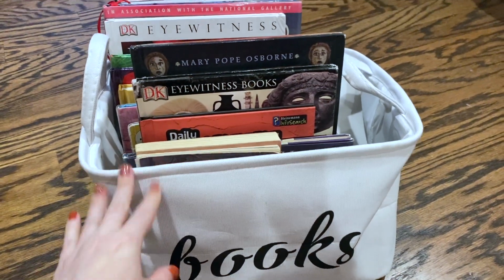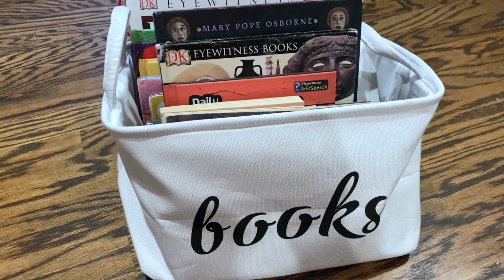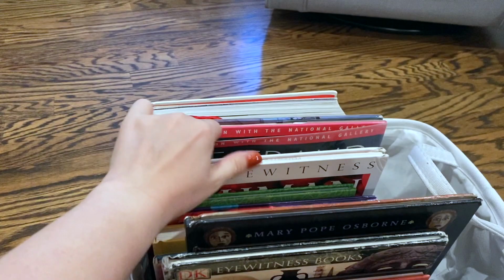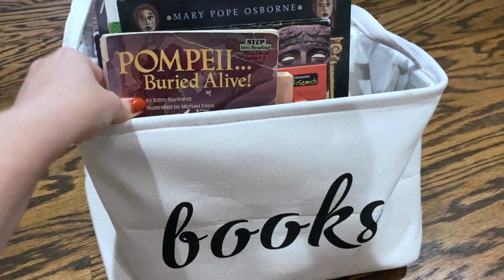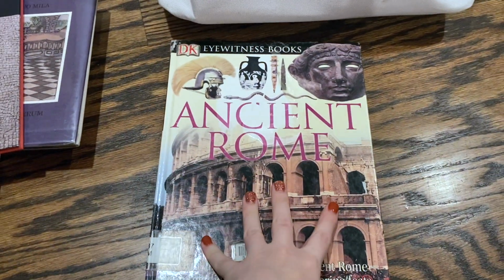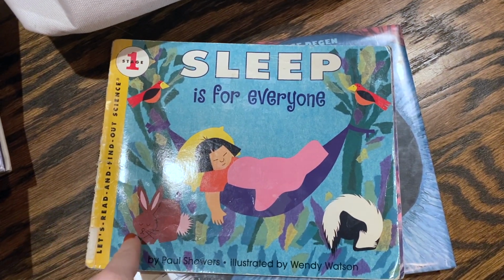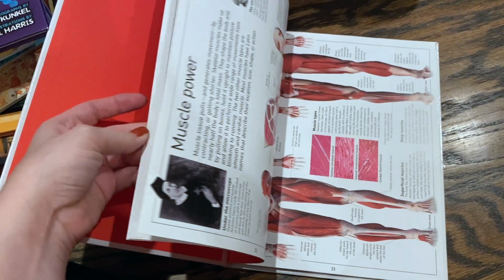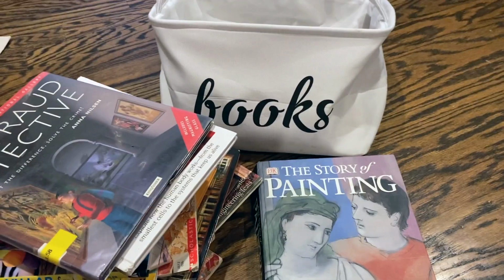HOW WE DO BOOK BASKET IN OUR HOMESCHOOL | MY FATHER'S WORLD CURRICULUM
Thank you so much for checking out our video on our homeschool book basket! Our book basket has been such an enriching part of our homeschool day.